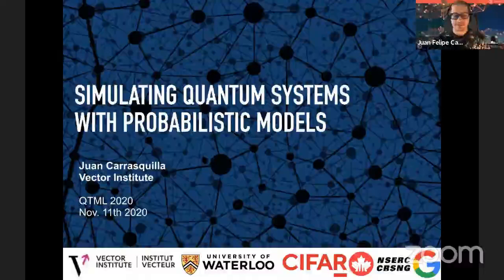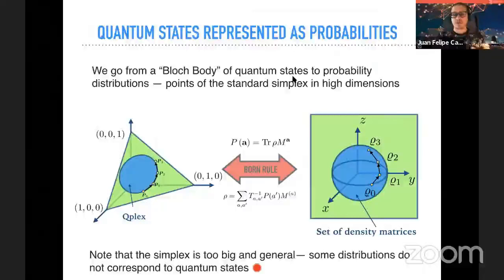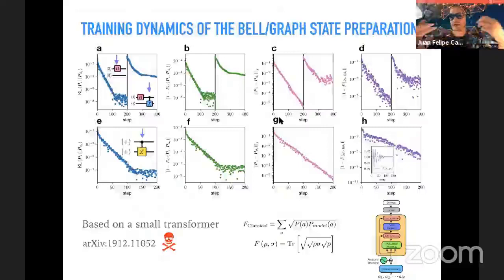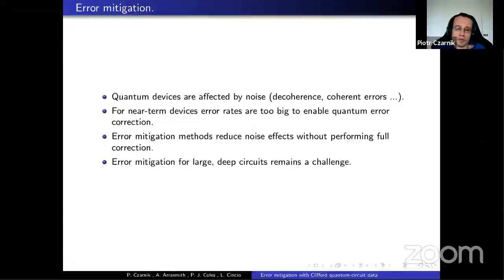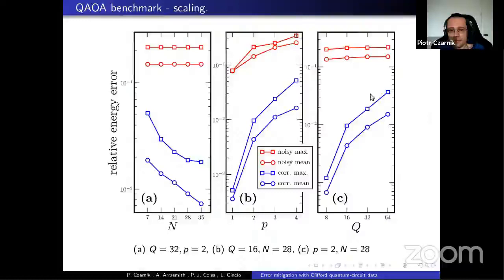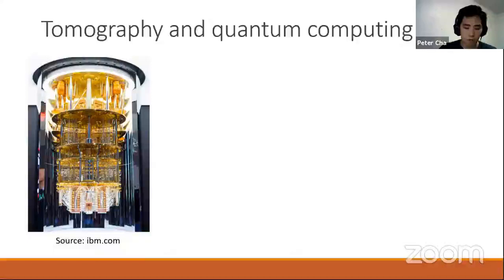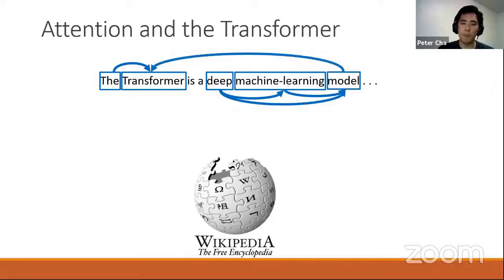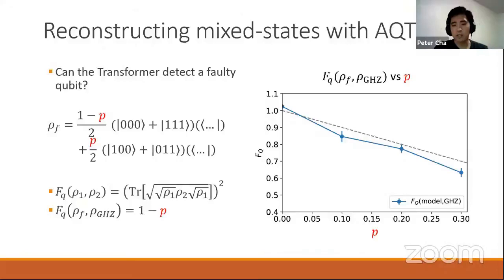QTML 2020 Session 11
0:00 - Juan Carrasquilla - Simulating quantum systems with probabilistic models
35:53 - Piotr Czarnik - Error mitigation with Clifford quantum-circuit data
59:15 - Peter Cha - Attention-based Quantum Tomography